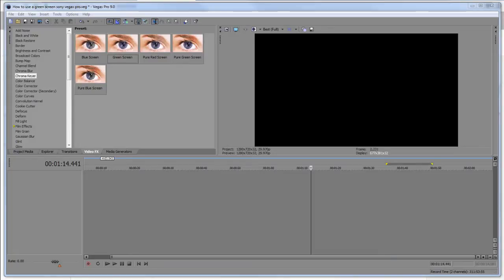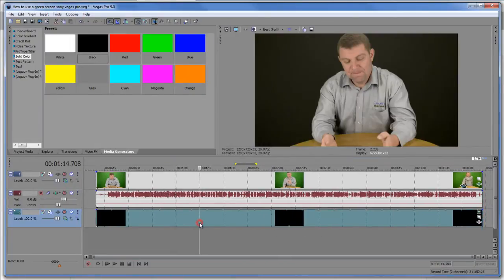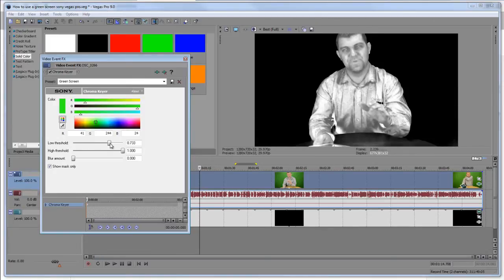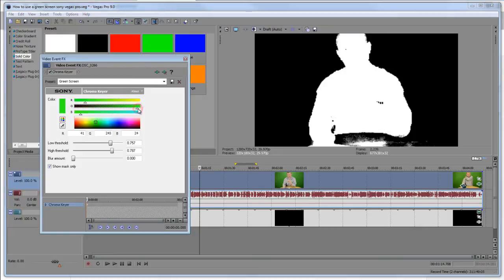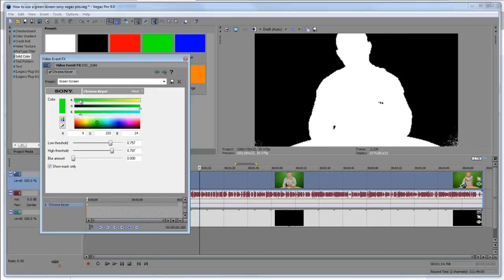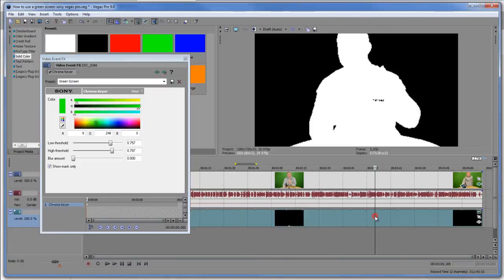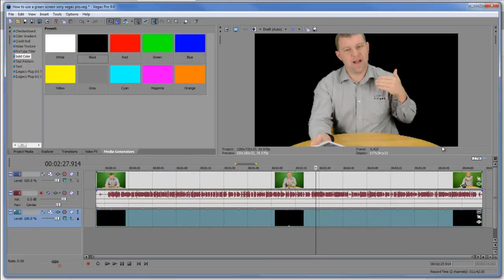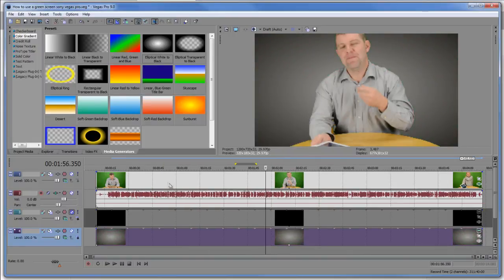HOW TO: Sony Vegas Green (Chroma Key) Screen Tutorial 2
Need to remove your green screen from your video using Sony Vegas 9, 10, 11 or 12? This is how you do it SUPER easy! I'll show you have I shot a quick clip, then using the simple Chroma Key tool removed the background and was left with a sharp video that I could add my own background to.

So many of these tutorials are boring, hard to understand or take forever. I'll show you how to do this simple process quick and clean.